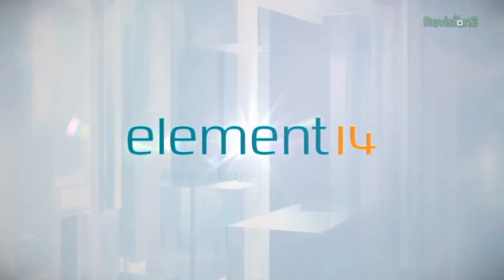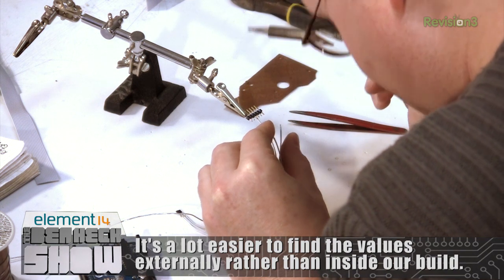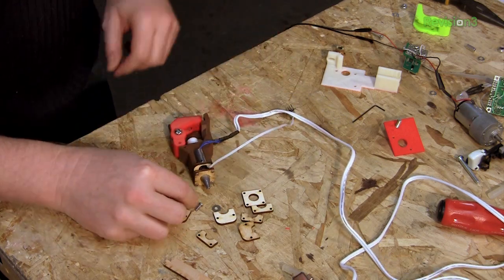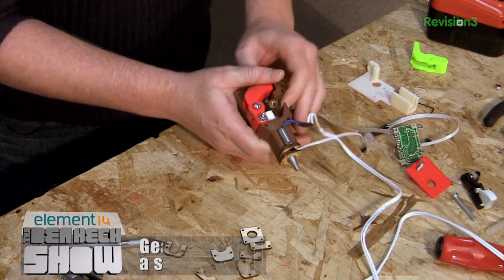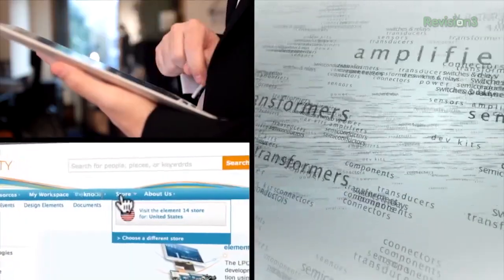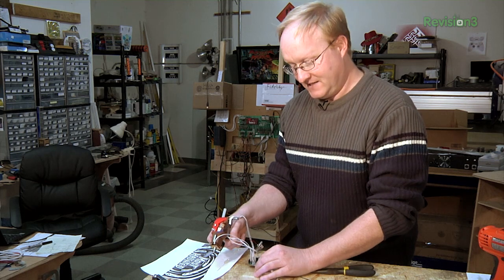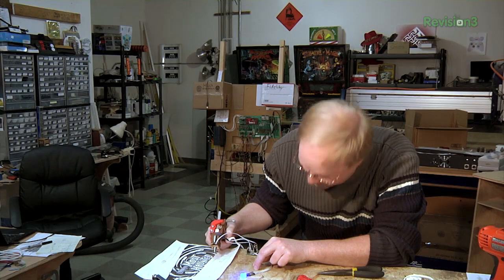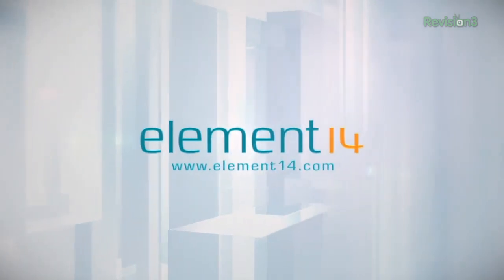Great Glue Gun Part Two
Ben continues his work to create the ultimate in hot-glueing technology. He takes the concepts he developed in the previous episode to build a drip-free, easy to control hot glue gun. He creates a trigger with Hall effect sensors, builds the extruder mechanism, then reduces the size of the electronics to fit on the gun before showing the project in action.